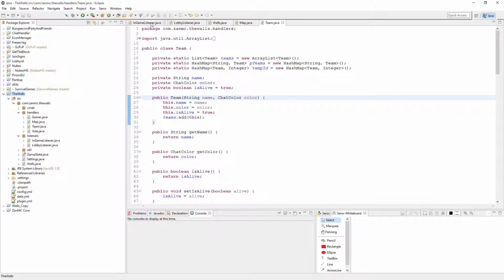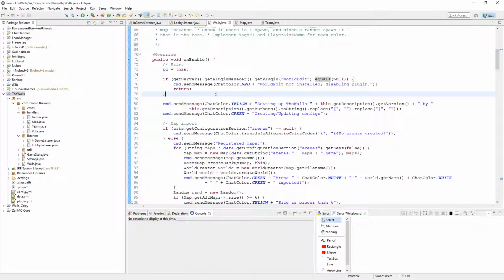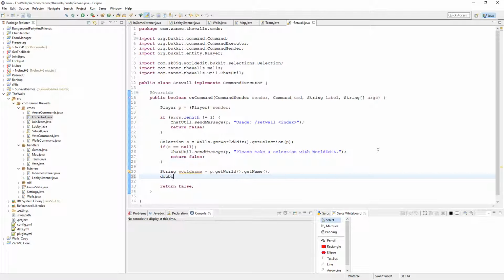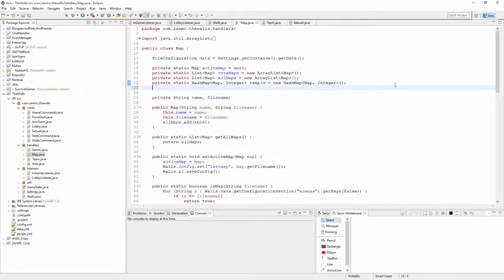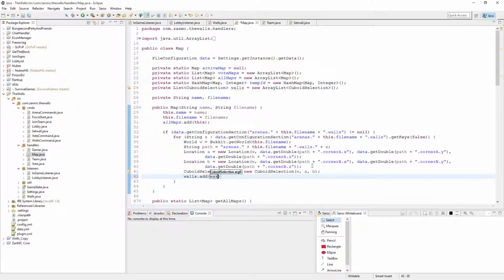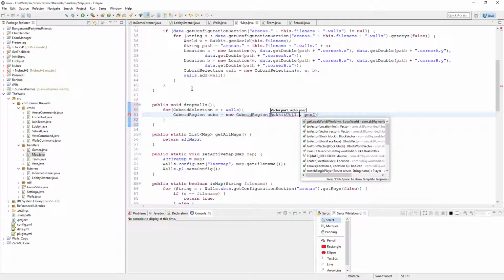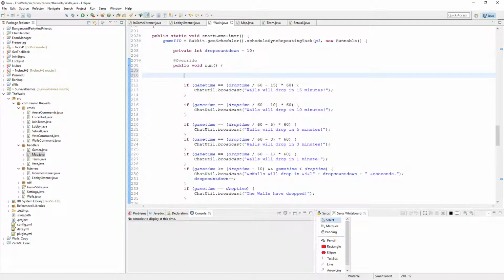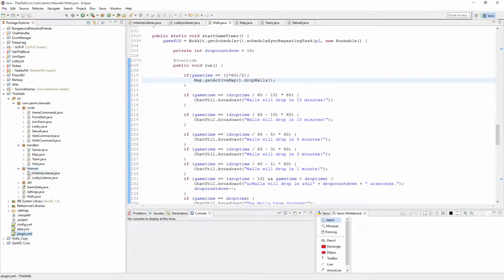Coding a minigame | Episode 9: WorldEdit API